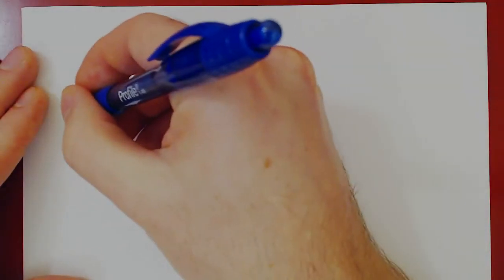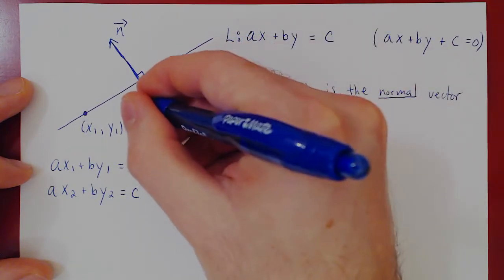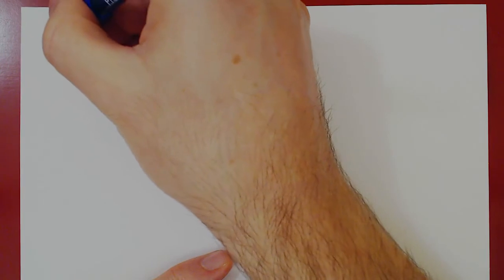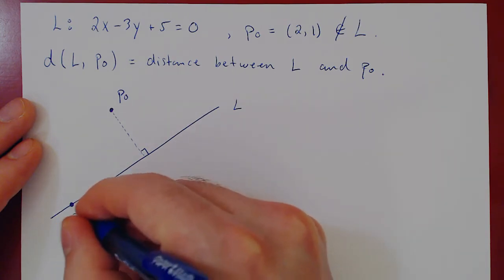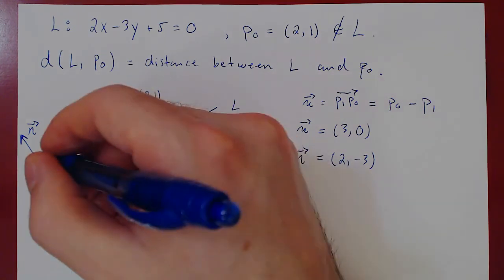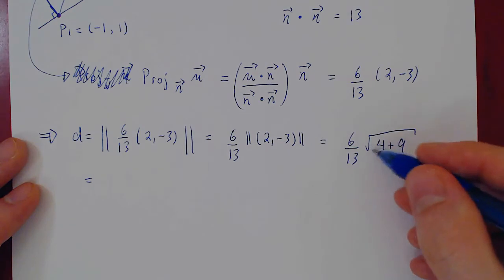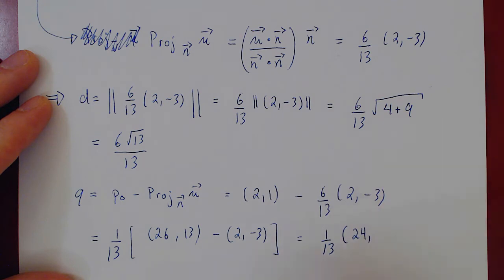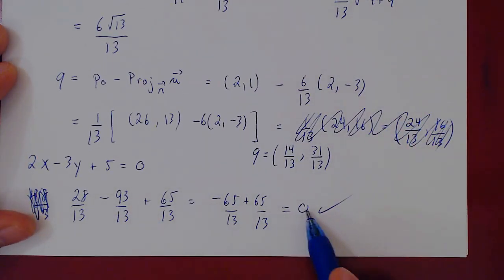Orthogonal Projections - Part 2